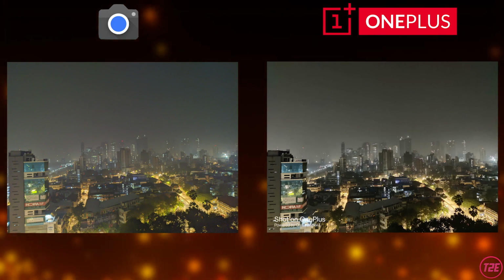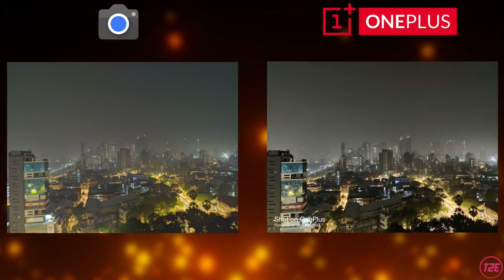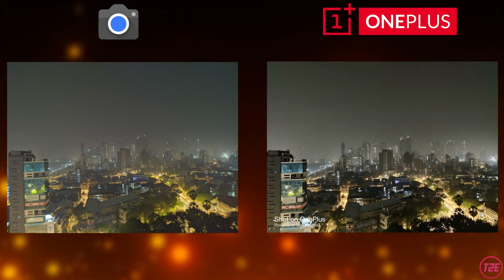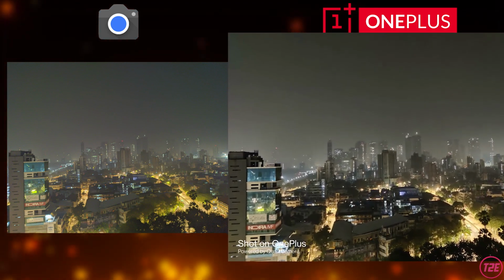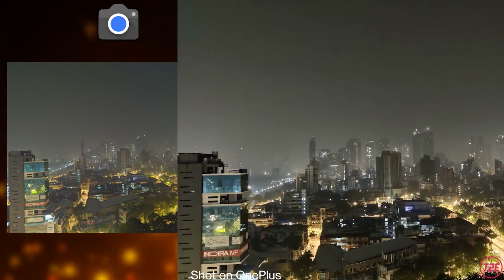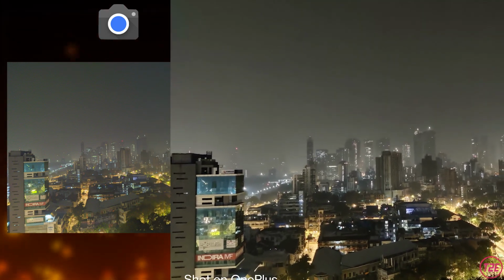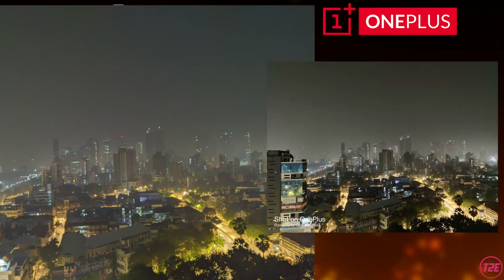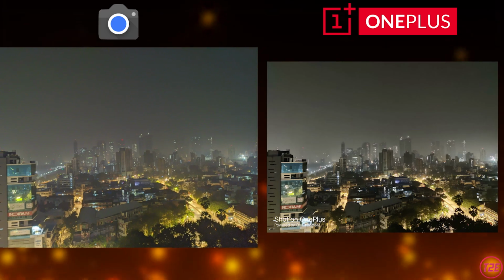OnePlus Nord Gcam 7.3 review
Oneplus Nord Gcam vs Stock camera comparison.OnePlus Nord has a pretty good camera setup. But installing google camera on oneplus nord makes the camera experience even better. So today in this video let's check out Google Camera 7.3 for OnePlus Nord and let's see how much of a difference does it make while shooting photos.

Video Highlights..
00:00 Introduction
00:51 Gcam Vs Stock Camera Samples
05:53 My opinion

MUSIC CREDITS
Ikson - Blue Sky (Official)